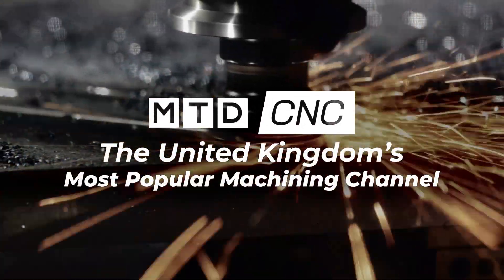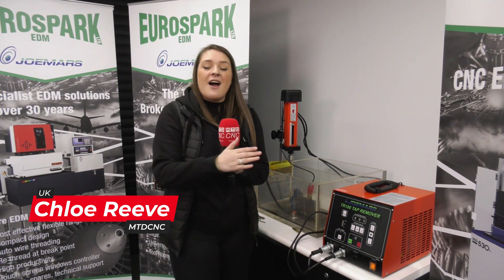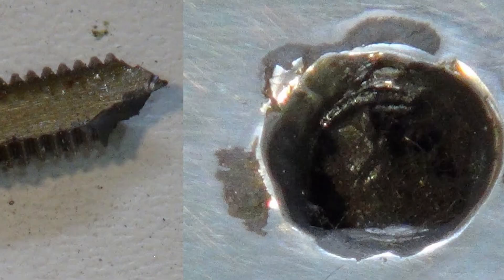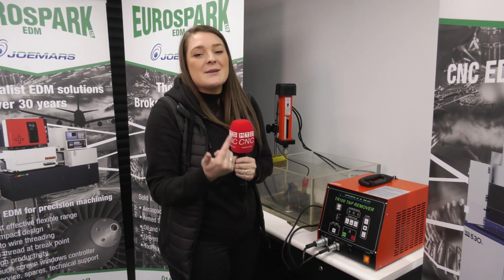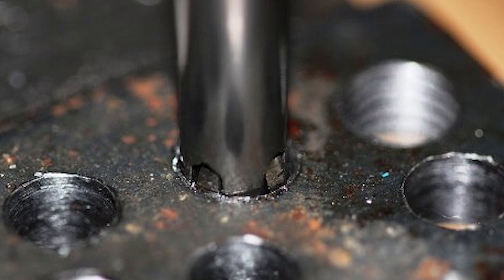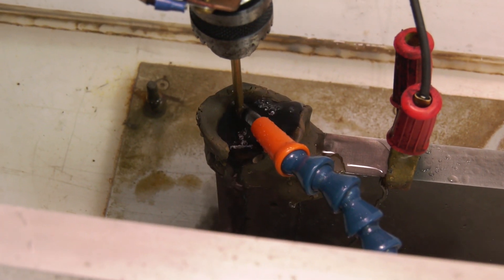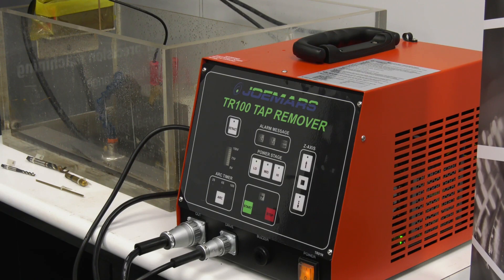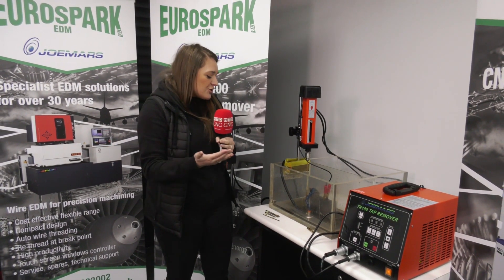Smashed that Tap? Get it out with one of these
The TAP BUSTER from Eurospark prevents scraping those jobs. This is a situation that has happened to every engineer and now we have an answer. You can safely remove those broken taps from your components, Chloe talks us through it.